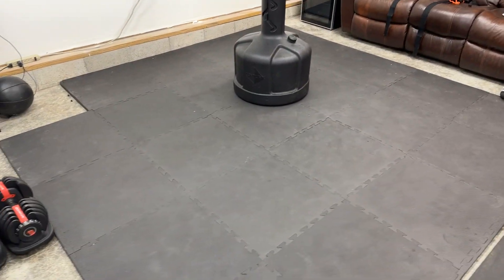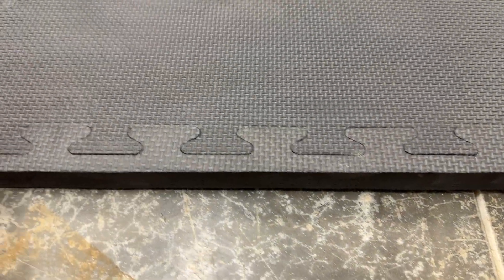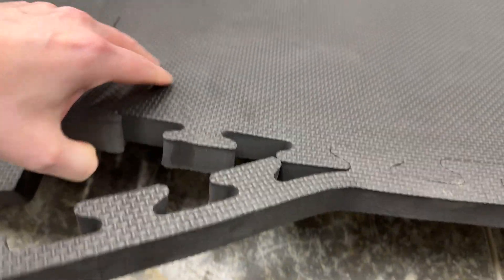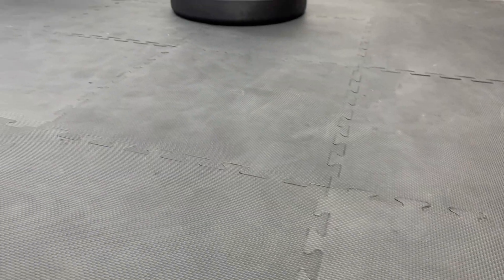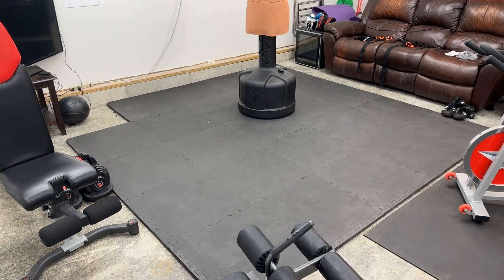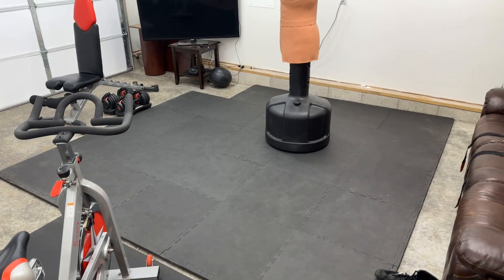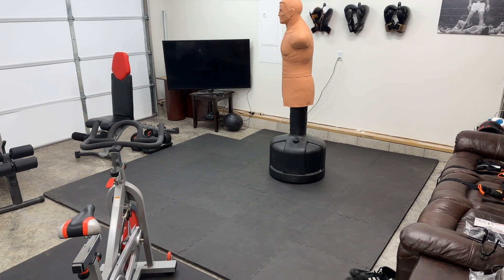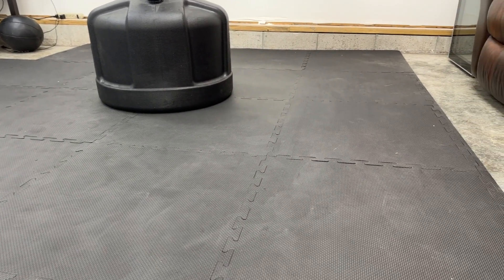Best Gym Flooring Tiles I've Used are from ProsourceFit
As a long-time kickboxer the 1" gym flooring tiles from ProsourceFit from Amazon is one of the better sources of gym flooring I've used.